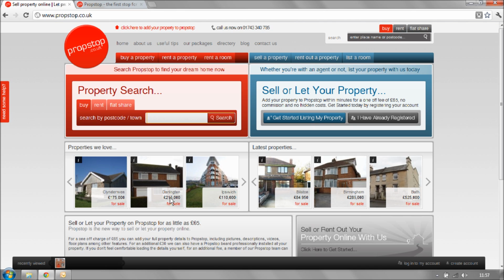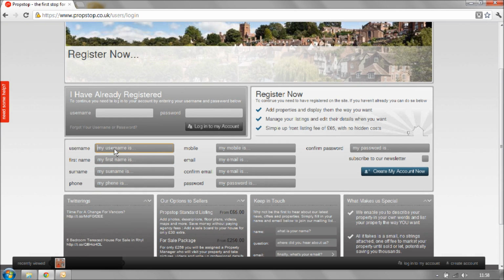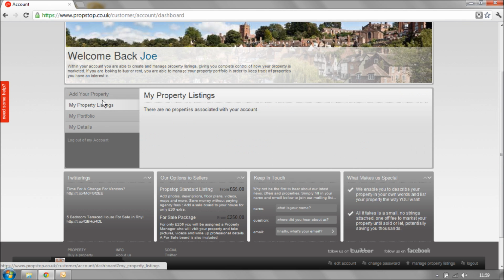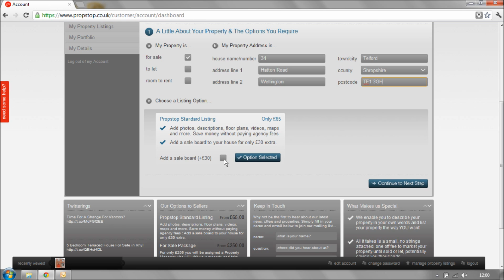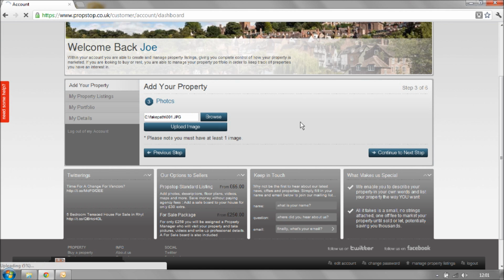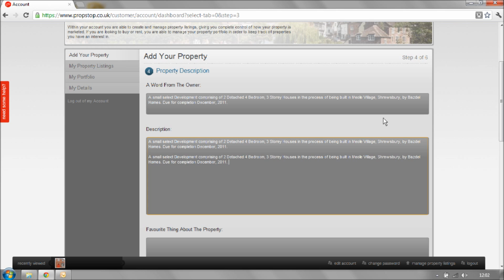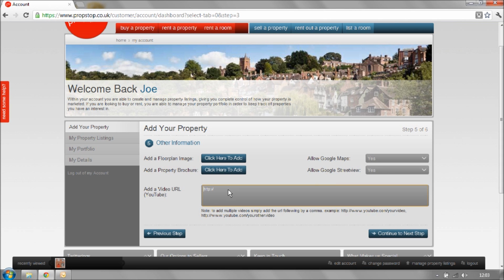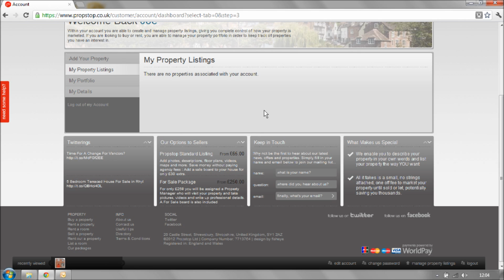Propstop Tutorial | How To Add A Property To Propstop.co.uk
Propstop presents a short tutorial detailing how to add your property details to Propstop.co.uk.

Sell or Let your property yourself, without paying agency fees, to get started today.